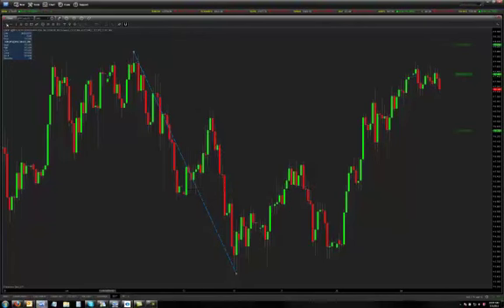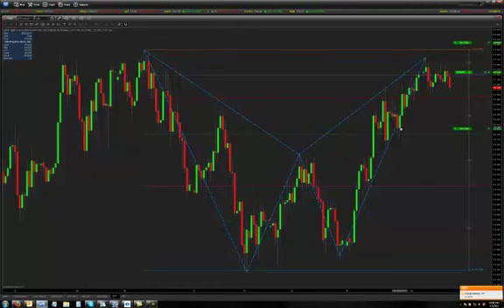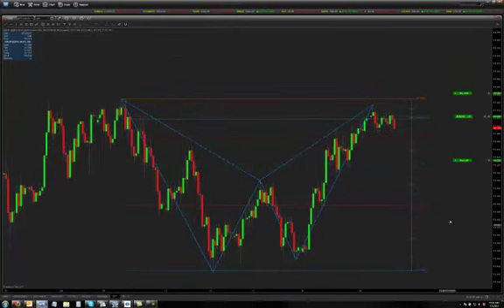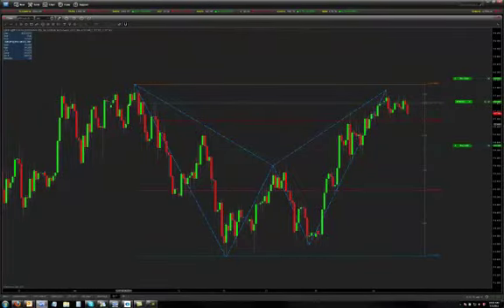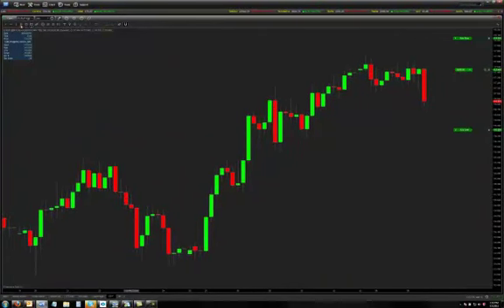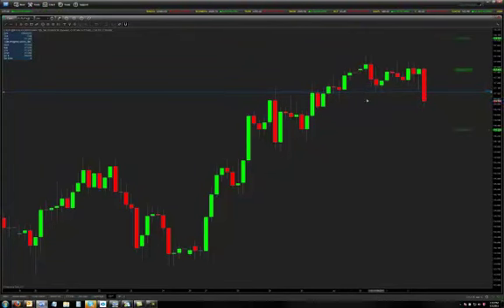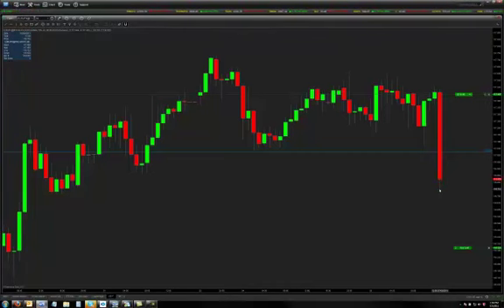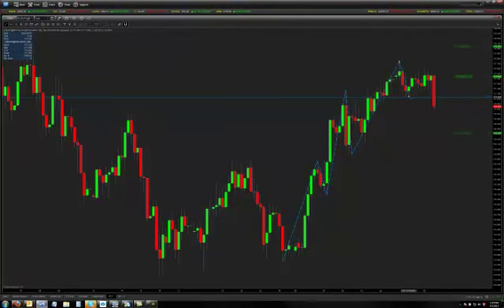Anatomy of a Trade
In this video I walk you through a swing trade I took using Fibonacci and ratio analysis, identifying a Bat pattern and trading it into profitability.  It's a great example of what you can do when you learn "the language of the market".